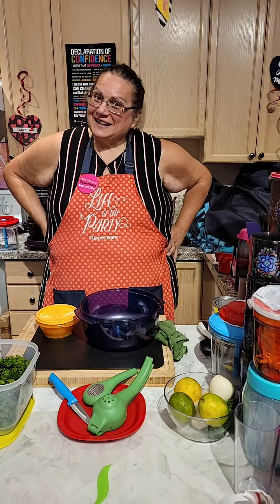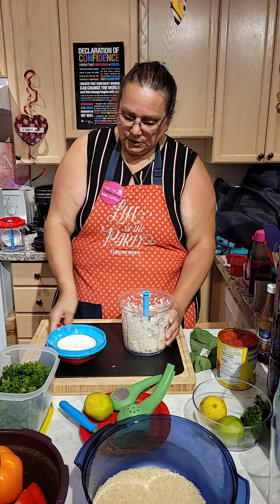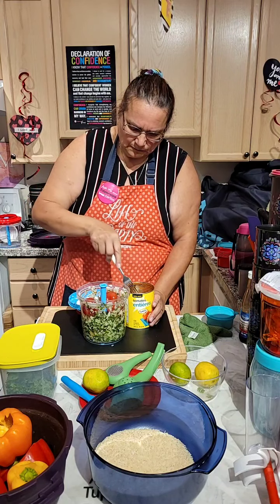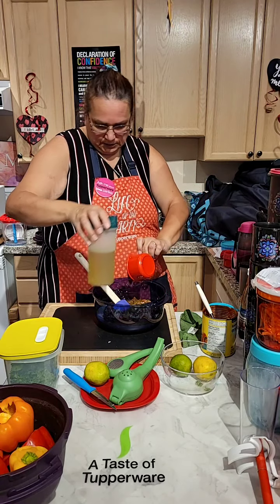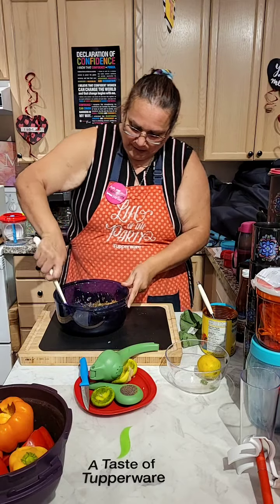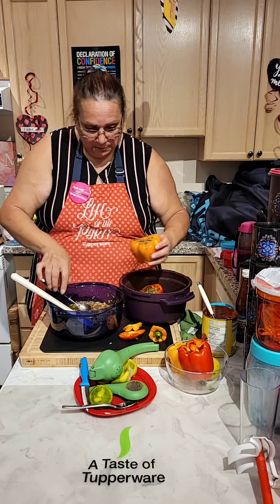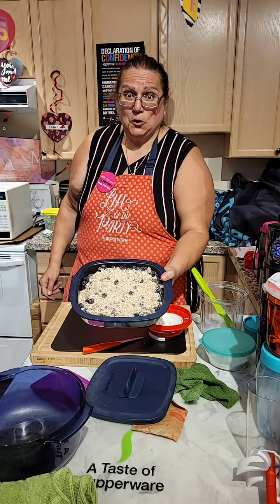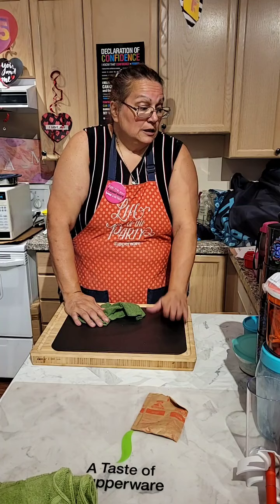Part 1 of "Cooking with Ruth DD' Wed.Sept.8, 2021 Vegetarian stuffed peppers,and blueberry crumble.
Part 1 of "Cooking with Ruth DD' for Wed. Sept. 8, 2021 ... Vegetarian stuffed peppers, and blueberry crumble. Reveals coming in Part 2. For more info on the Tupperware products used in this demonstration, contact Ruth DD!